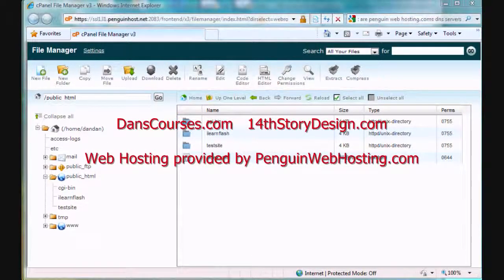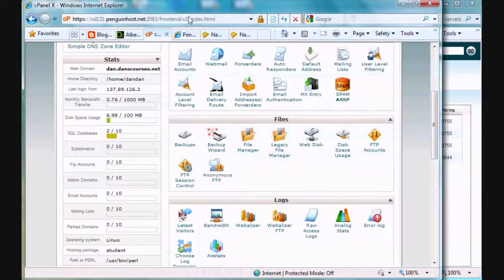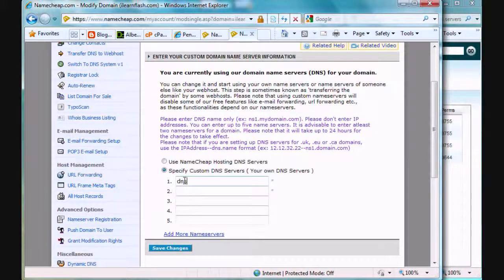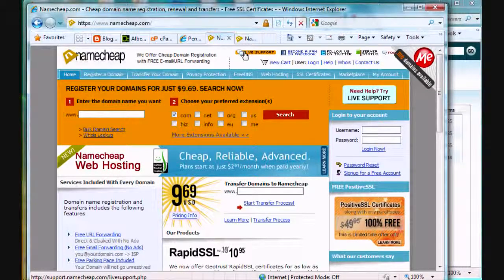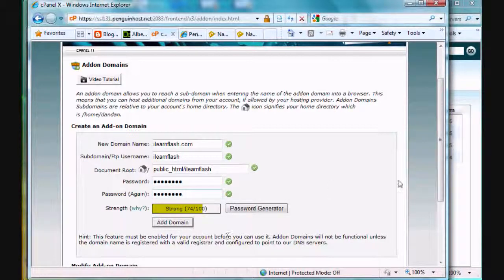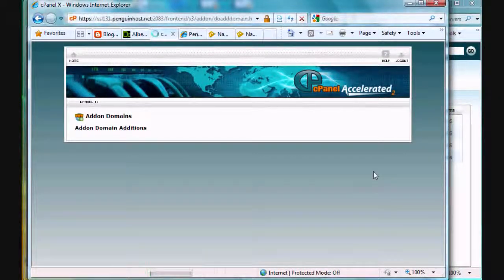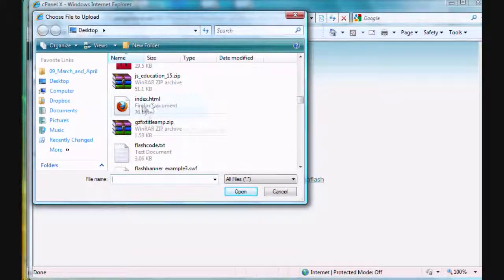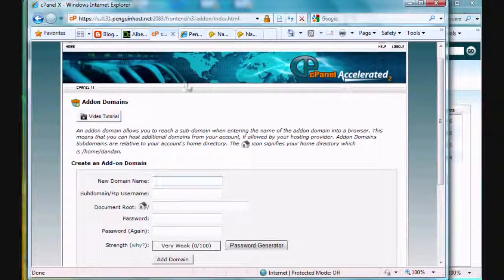36 How to Add Domains to your Webhost Using cPanel YouTube 720p